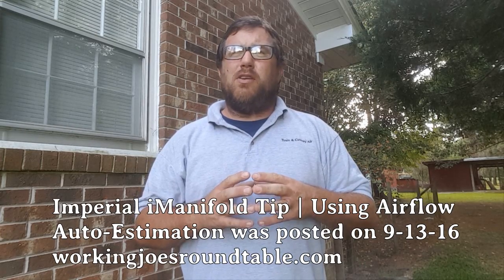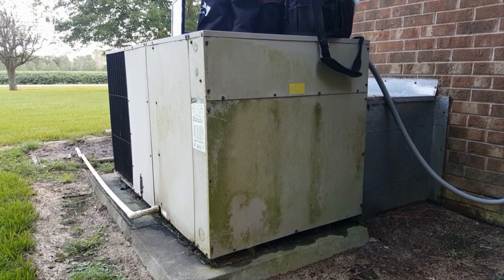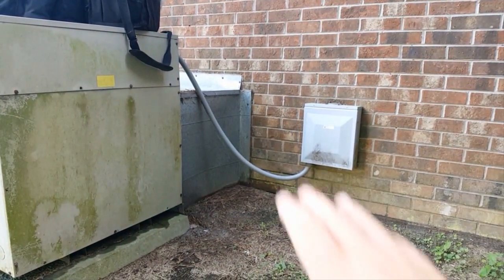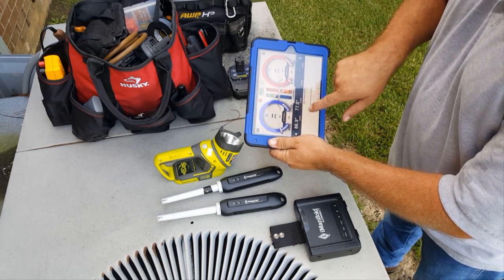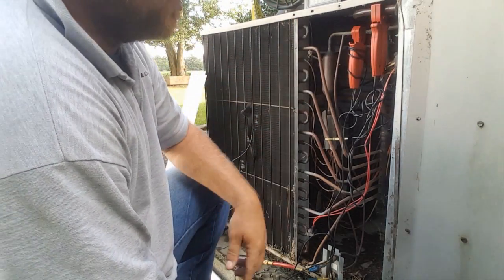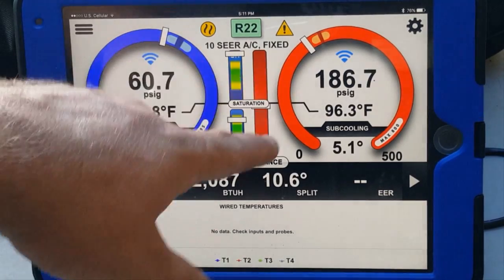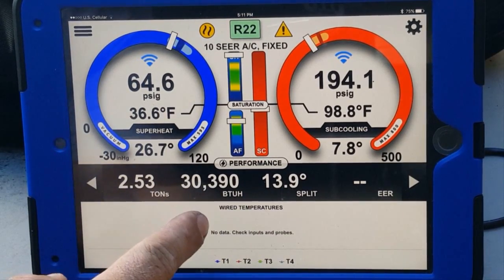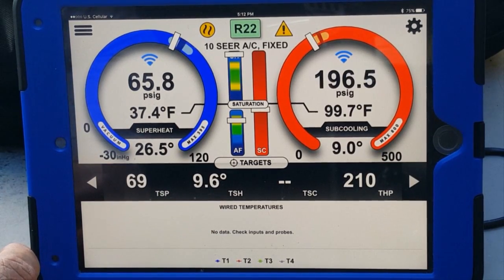iManifold Airflow Auto Estimation Update